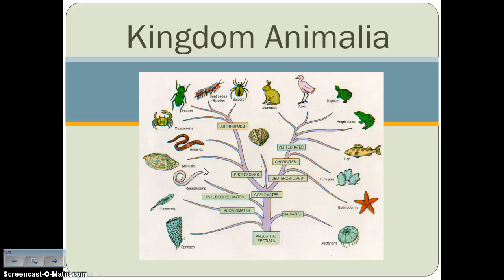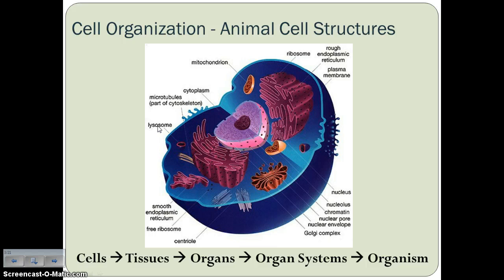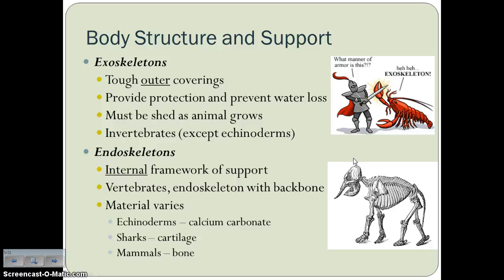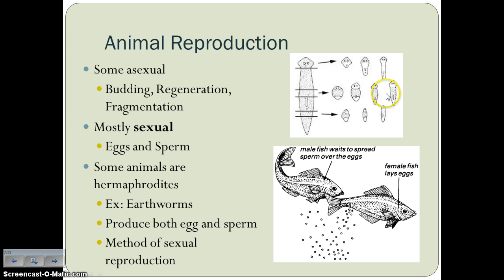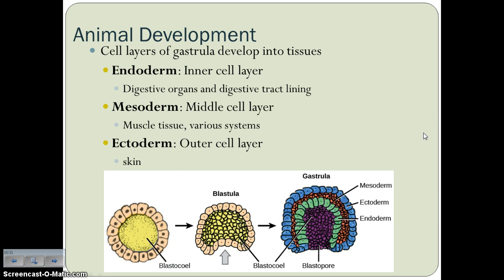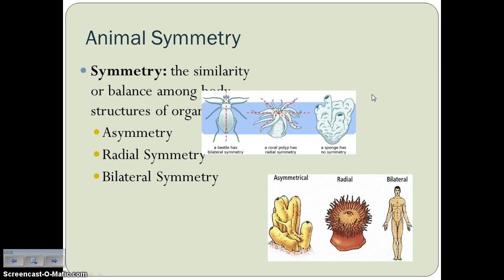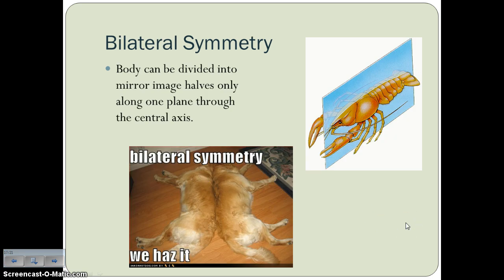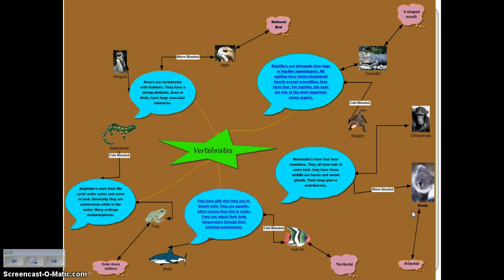Kingdom Animalia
Please fill in your notes organizer as you watch this video lecture.